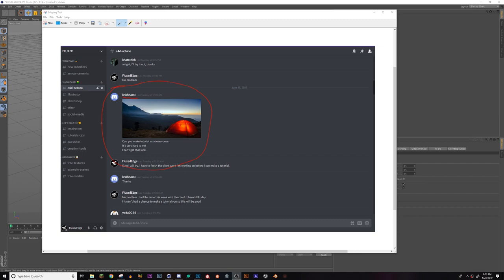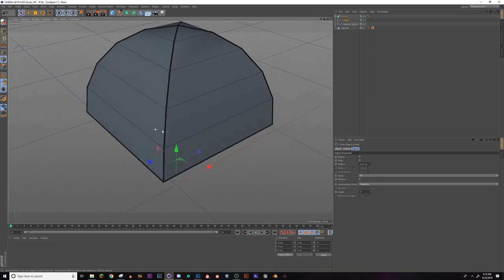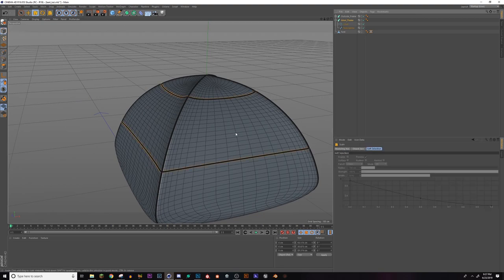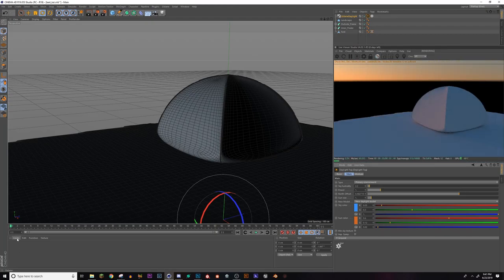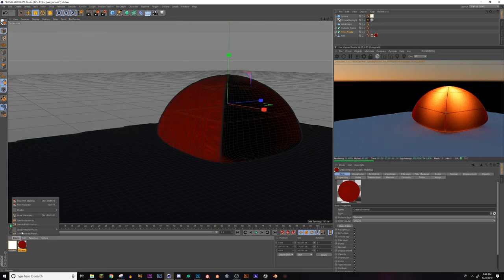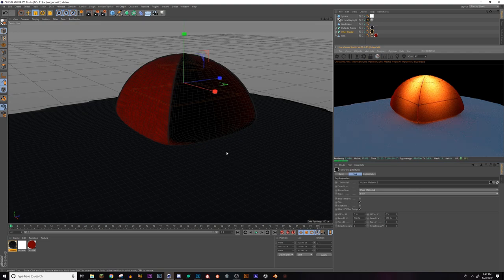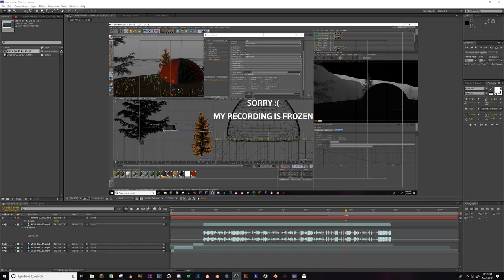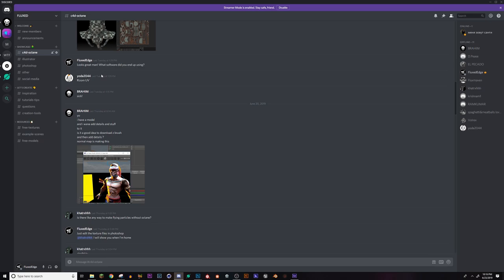Camping Tent - Material/Model Tutorial | Cinema 4D/Octane Render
This is how I modeled and textured a tent, requested by Krishnam from the Fluxed Discord Server.

Help me build a new PC for faster render times! My rig is now 6 years old with a few recent upgrades, it's starting to show it's age! Thank you!

Current PC Specs:

i7 2700k 3.5Ghz (2011)
24GB DDR3 Ram
EVGA Geforce GTX 1070 SC x2